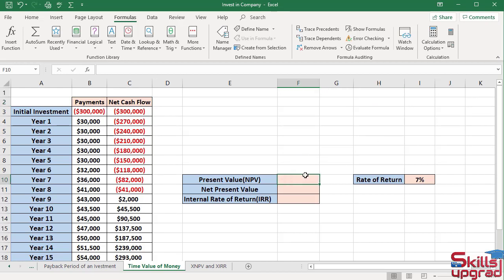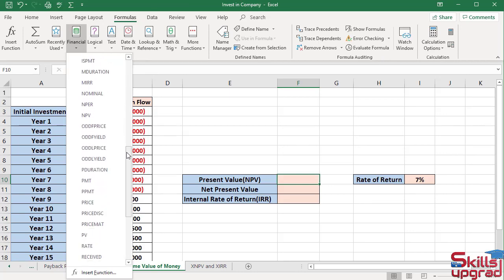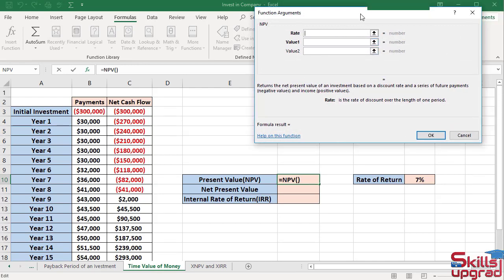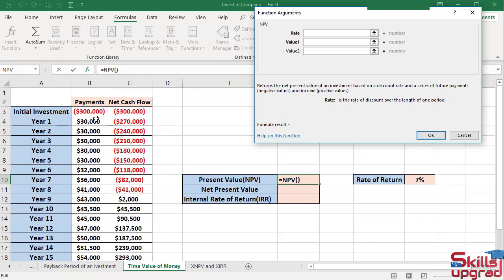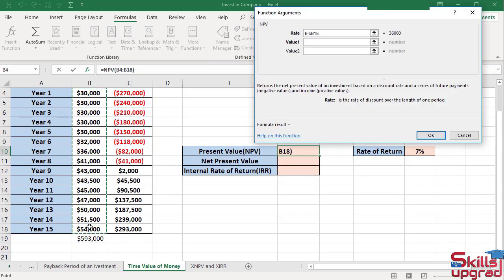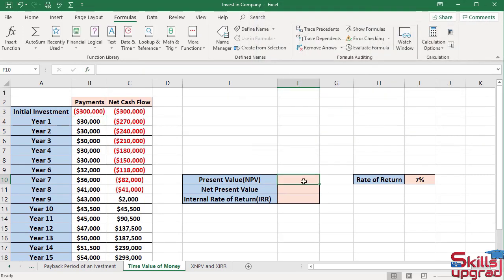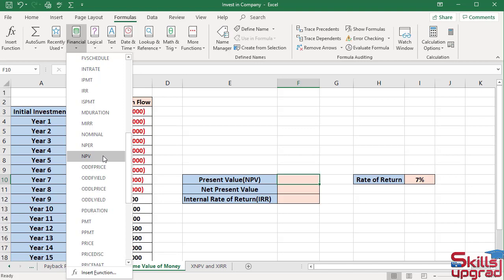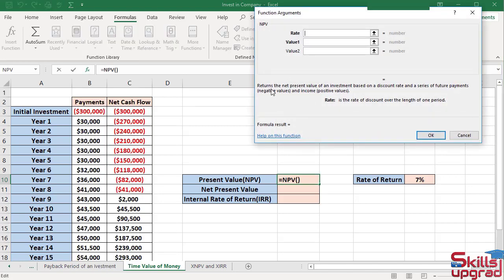MS Excel Advanced Course | Calculate Present Value of an Investment by Using NPV Function Part 1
1-      Introduction to Excel
2-      Formatting a Worksheet
3-      Saving and Printing a Workbook
4-      Calculations With Basic Formulas
5-      Calculations Excel Functions
6-      Project Calculations with Operators and Functions
7-      IF and VLOOKUP Functions
8-      Date and Time Functions in an Excel
9-      Logical Functions in an Excel
10-    Lookup and Reference Functions in an Excel
11-    Text Functions in an Excel
12-    Math and Trigonometry Functions in an Excel
13-    Statistical Functions in an Excel
14-    Engineering Functions in an Excel
15-    Information Functions in an Excel
16-    Database Functions in an Excel
17-    Financial Functions: Borrow Money to Bank
18-    Financial Functions: Invest Money in the Bank Saving Account
19-    Financial Functions: Build Future Income Statement of Company
20-    Financial Functions: Calculate Depreciation of an Asset of Company
21-    Financial Functions: Invest Money in Company
22-    Basic Financial Examples(Learn Use of Operators +,-,/,*)
23-    Adding Column and Pie Charts in an Excel worksheet
24-    Adding Line and Combination Charts in an Excel
25-    MS Excel Spark lines (Line, Column, Win or Loss) and Data Bars
26-    MS Excel Waterfall Chart, Funnel Chart and Map Chart
27-    MS Excel People Graph, Sunburst Chart, Tree map and Bubble Charts
28-    MS Excel Stocks and Geography, Progress Chart
29-    MS Excel Analyzing Sales Data in Pivot Tables and Pivot Charts
30-    Creating Excel Tables, PivotTables and Pivot Charts
31-    Data Validation and Inserting Comments
32-    Analyzing Data in the MS Excel Table
33-    Analyzing Data with MS Excel PivotTables
34-    Analyzing Data with Business Intelligence (Power Queries and Trendlines)
35-    Analyzing Data with Business Intelligence (Forecast Sheet)
36-    Analyzing Data with Business Intelligence (Power Pivot, Data Model & Power Map)
37-    Extracting Data from the Website(Power Query, Power Pivot, Pivot Table)
38-    Loading Website Data into Power Map(Power Query, Power Map)
39-    Extracting Data from the Website(Power Query, Pivot Table)
40-    Extracting Football Team Data from the Website(Power Query, Pivot Table)
41-    Analyzing Business Data by using What-If Analysis Tools(Goal Seek, Data Table)
42-    Analyzing Business Data by using What-If Analysis Tools(Scenario Manager)
43-    Analyzing Business Data with Solver
44-    Create and Publish Dashboard
45-    Dashboard Layout Design : Create Sales Dashboard
46-    Data Analysis in PivotTables (Creating Revenue Dashboard)
47-    Microsoft Power BI
48-    Bookmarks Pane and Selection Pane In MS Excel
49-    Editing and Visualizing Data In MS Excel
50-    Extracting Data from the Website In MS Excel
51-    Extracting Sales Data from the Website In MS Excel
52-    Microsoft Excel New Quick Measure(Calculations Without Dax)
53-    Microsoft Excel Custom Visuals
54-    Microsoft Excel VBAs And Macros